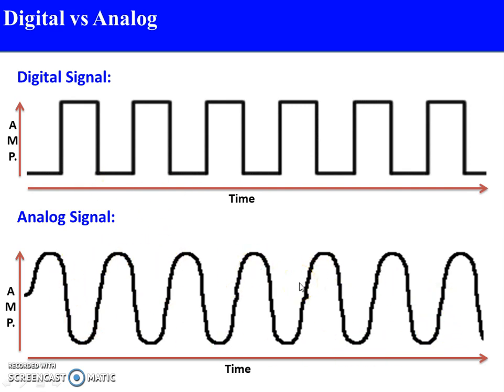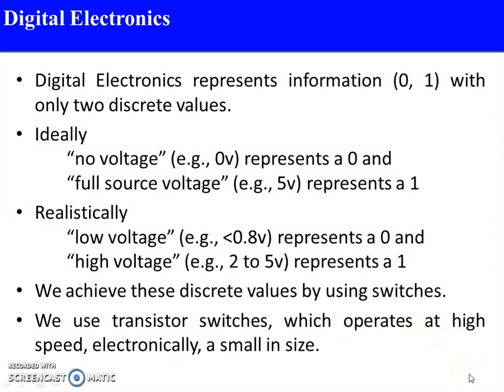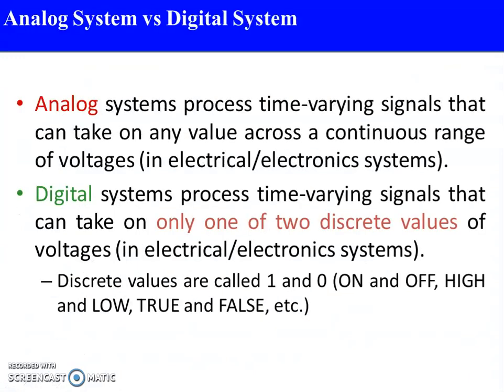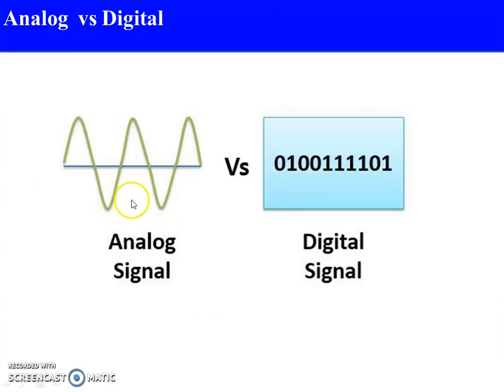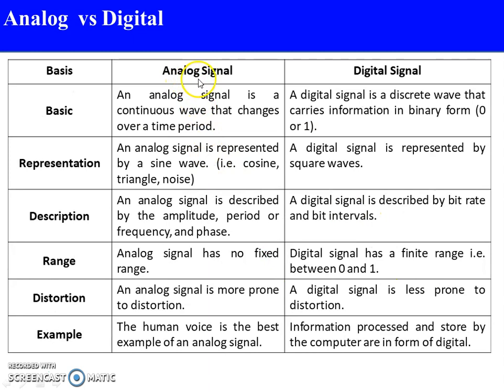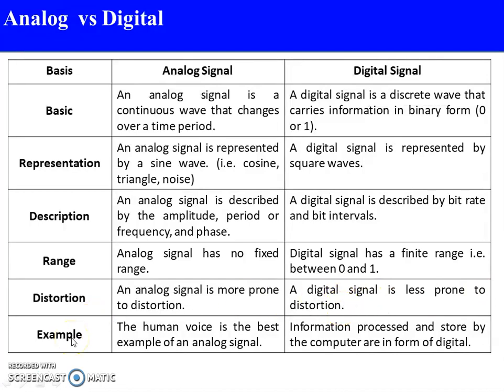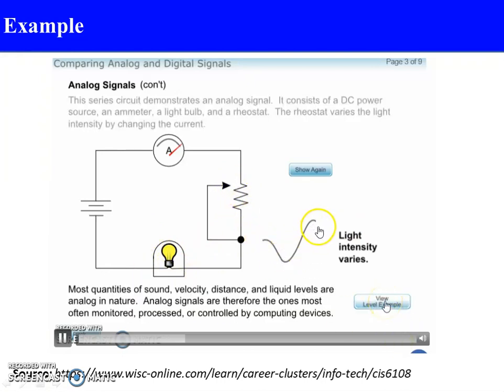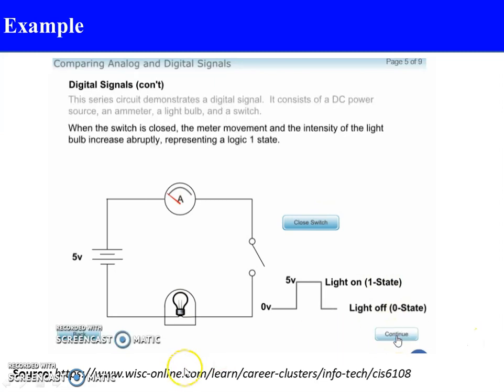L1 Introduction to Digital Electronics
This video describe the representation of analog and digital signal. The difference between analog and digital. The advantages of digital over analog.